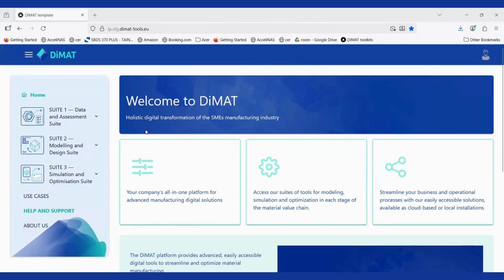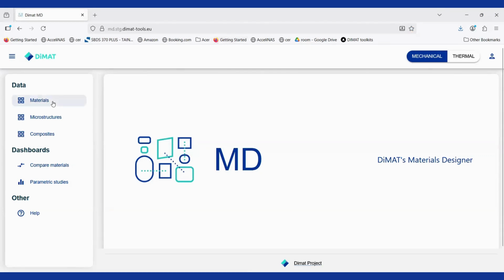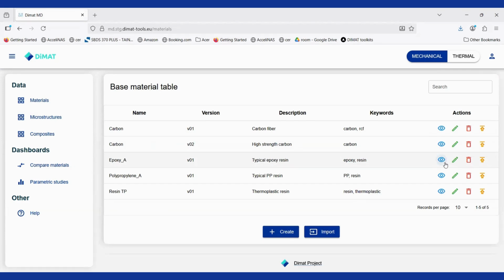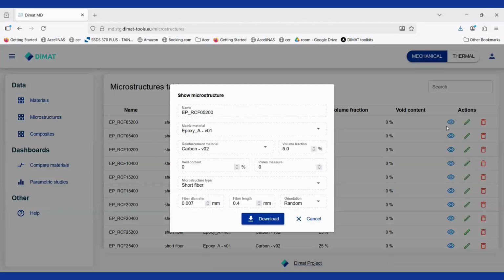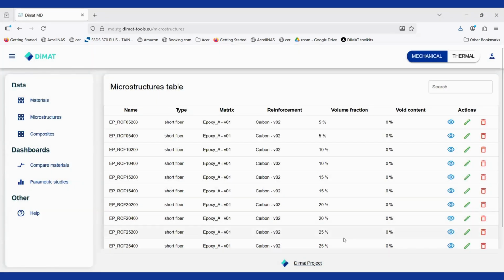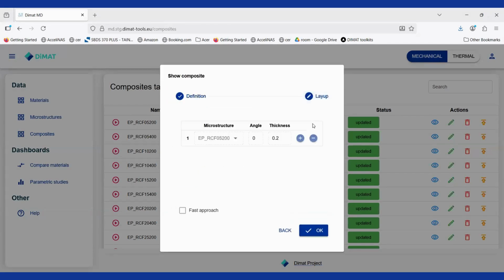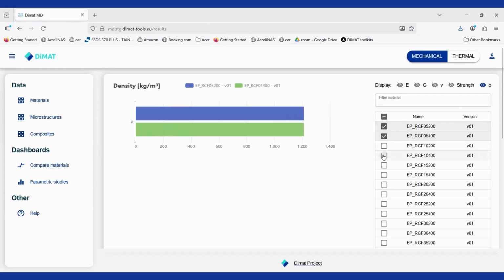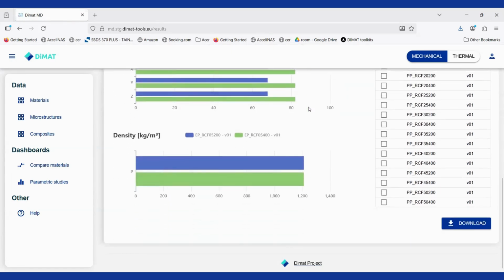ACCELIGENCE - MD Solution Testing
In the following video, we’ll see how ACCELIGENCE, Cyprus-based company specialising in cutting-edge R&D activities focused on Unmanned Aerial Vehicles (UAVs), haptics & other robotic solutions, uses the DiMAT Material Designer Toolkit (DiMD).
This tool helps to design lighter composite materials for drones without compromising the strength. By using the Material Design toolkit ACCELIGENCE aims to explore new configurations for using recycled or natural fibers.